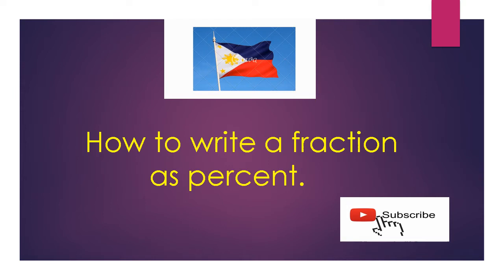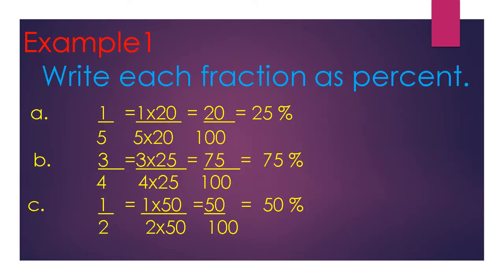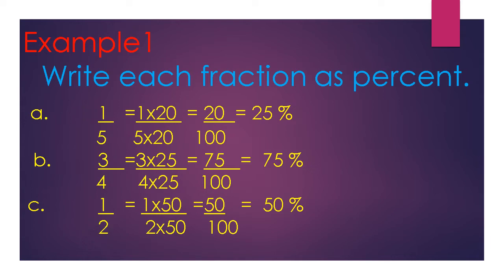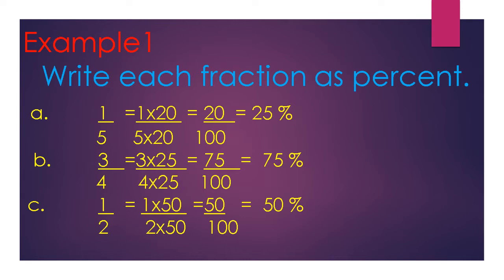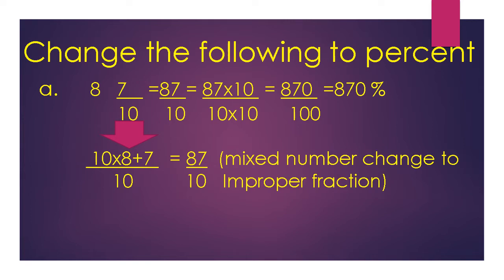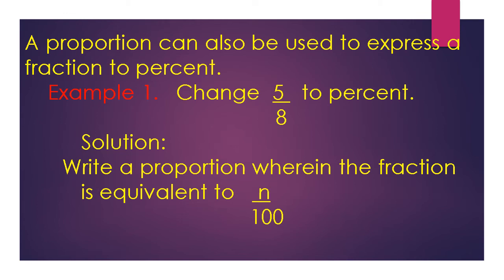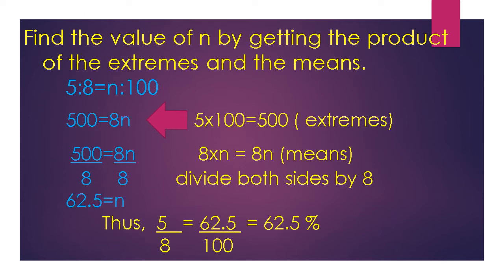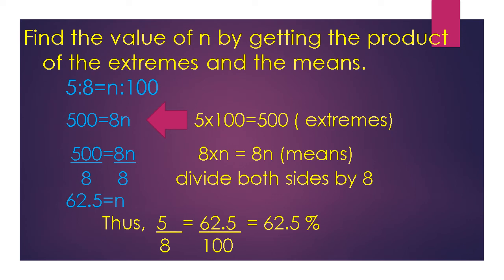How to change fraction to percent.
Changing fraction to percent.